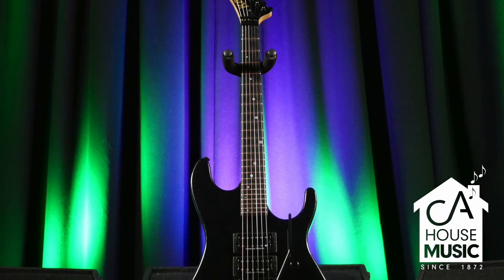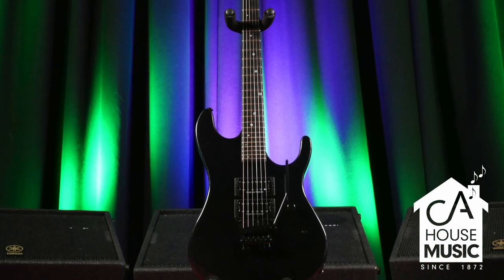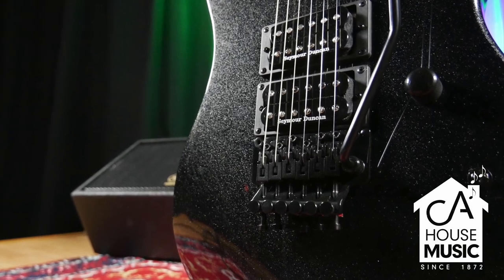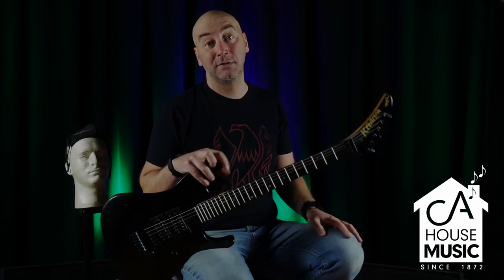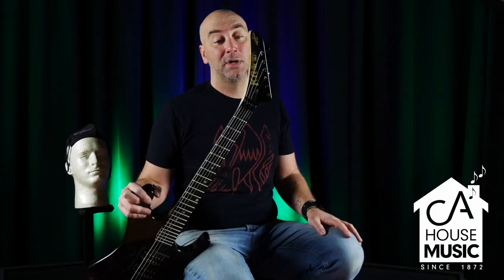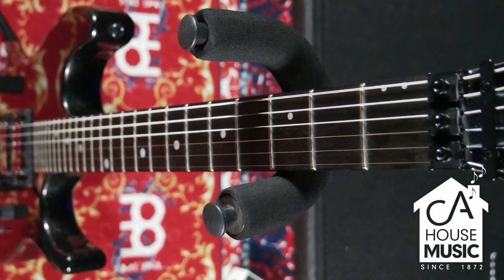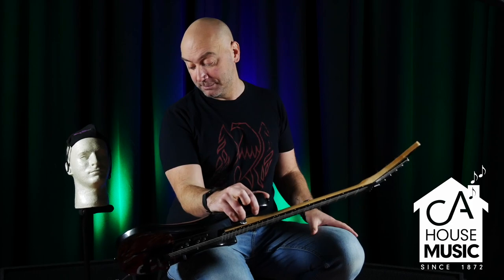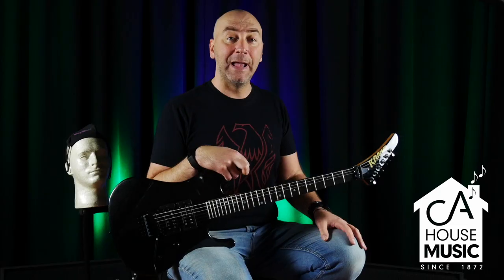Kramer Nightswan Jet Black Metallic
Will Eric finally learn how to play Sweet Child O' Mine?
How many times can we review Kramer guitars?
Can Jonny properly show photos of a black sparkle guitar?
Find out the answers to these AND some other questions you probably weren't asking!